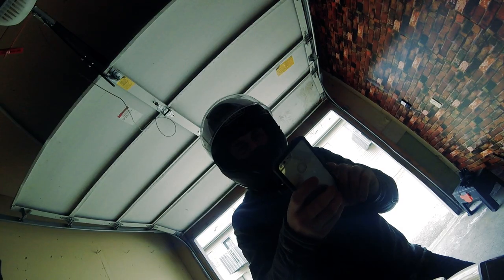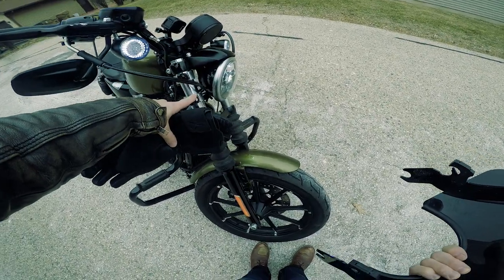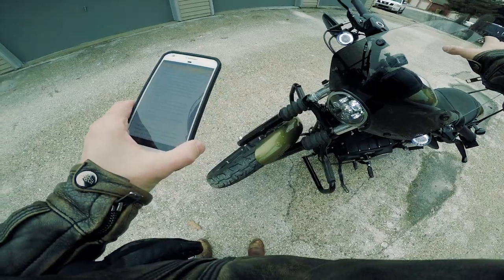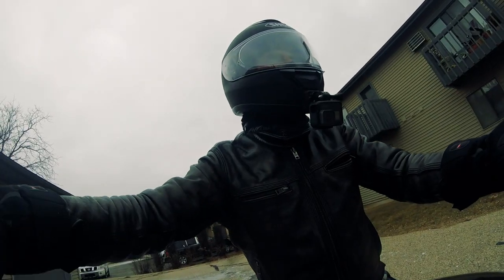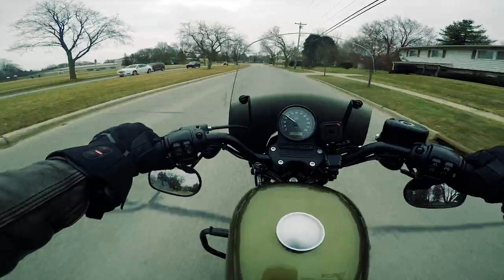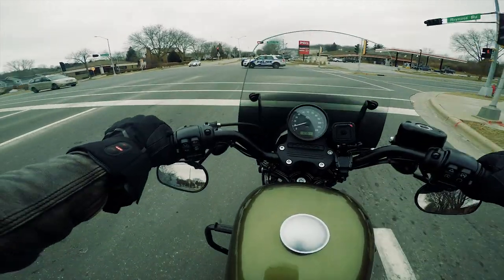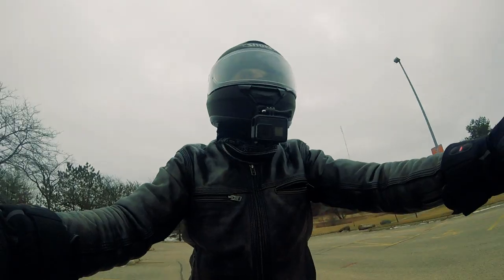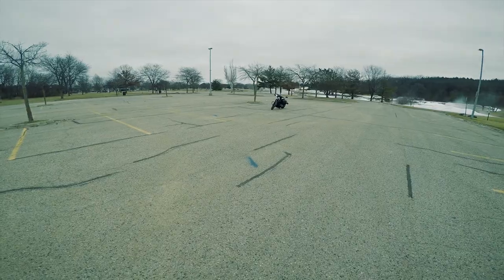Memphis Shades Del Rey Sportshield Review - Harley Iron 883 Sportster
***This will fit all Iron models 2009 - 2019. Amazon will tell you it doesn't fit, but it will.  Look for trigger lock product number MEB8919 for the balck one  :-)***

Looking for a specific part or gear item?  Scroll down 👇

I do receive a very small financial portion of your Amazon purchase if you use that link and it helps out this channel a ton!

★Route 66 T-Shirts are FINALLY available! $17 plus tax and shipping.

★Are you a motovlogger with stickers?  Send me some and I'll give you a mention. Or if you just want to send me something send it to:

**Other Gear**
➡Boots: TCX X-Blend
➡Helmet: Shoei Qwest
➡Jacket:
    - AGVSport